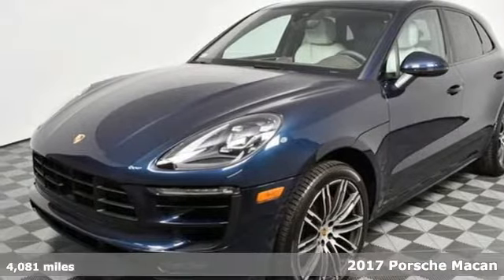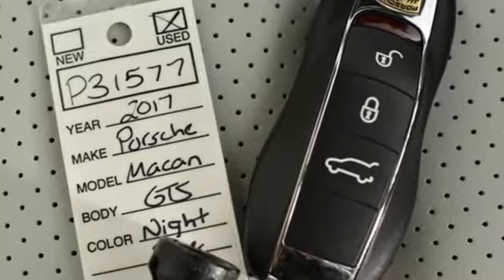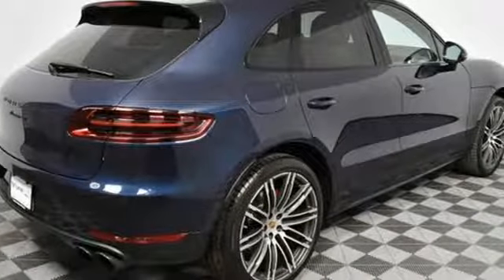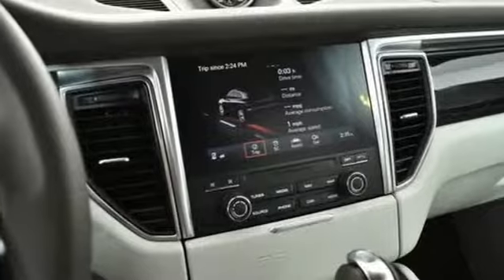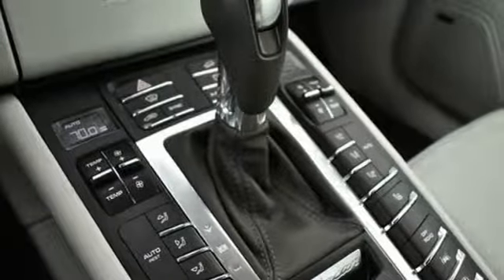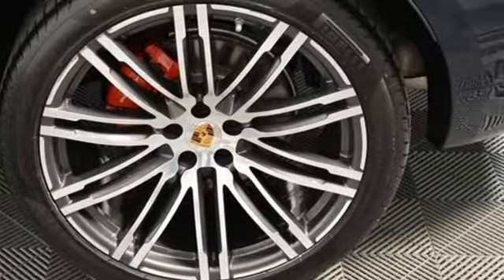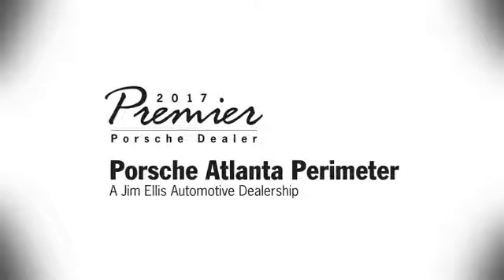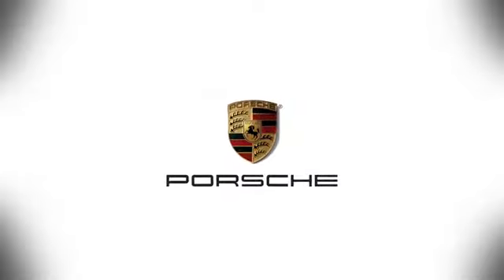Used 2017 Porsche Macan Atlanta Alpharetta, GA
Year: 2017
Make: Porsche
Model: Macan
Trim: GTS
Engine: 3.0L V6
Transmission: 7-Speed Porsche Doppelkupplung (PDK)
Color: Blue
Interior: Agate Gray/Pebble Gray
Mileage: 4081
Stock #: P31577
VIN: WP1AG2A57HLB53294
CARFAX One-Owner. Certified. Night Blue 2017 Porsche Macan GTSbrbrPorsche Certified. brbrAdaptive Cruise Control (ACC) incl. Porsche Active Safe (PAS)brBOSEA® Surround Sound SystembrLED Headlights incl. Porsche Dynamic Light System Plus (PDLS+)brLane Change Assist (LCA)brNavigation Module for Porsche Communication Management (PCM)brPiano Black Interior PackagebrPorsche Connect PlusbrPremium Package PlusbrSmoking PackagebrSport Chrono Package i.c.w. PCMbrTPM Valve in SilverbrbrPorsche Certified Warranty good for 2 additional years starting at the expiration of the original 4 year/50k mile manufacturer's warranty. This Porsche's original factory warranty started on 12/27/2016. Enjoy peace of mind and compelling finance offers when purchased with the Porsche Approved Certified Warranty.brbrWe look forward to hearing from you. Advertised price includes $599 Dealer Service Fee. Recent Arrival! Odometer is 18817 miles below market average!brbrPorsche Approved Certified Pre-Owned Details:brbr * Warranty Deductible: $0br * Transferable Warranty (between private parties)br * 2 year/Unlimited miles beginning after new car warranty expires or from certified purchase date. Includes Trip Interruption reimbursementbr * Roadside Assistancebr * 111 Point InspectionbrbrAwards:br * JD Power Initial Quality Study (IQS) * 2017 KBB.com Best Resale Value Awards * 2017 KBB.com 10 Most Fun SUVs * 2017 KBB.com 10 Most Awarded Brands * 2017 KBB.com Brand Image AwardsbrbrbrReviews:brbr * Quick acceleration regardless of engine choice; most athletic and engaging to drive SUV in its segment; surprisingly comfortable and composed ride; excellent interior quality makes the cabin feel a step above its competitors; long list of options means you can customize every last detail to your liking. Source: Edmunds

Address:
4006 Carver Drive